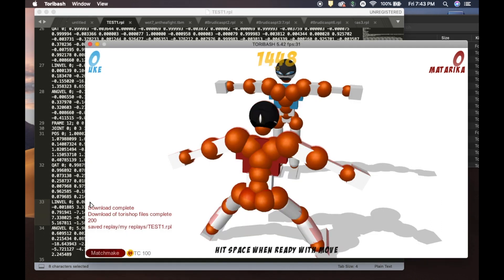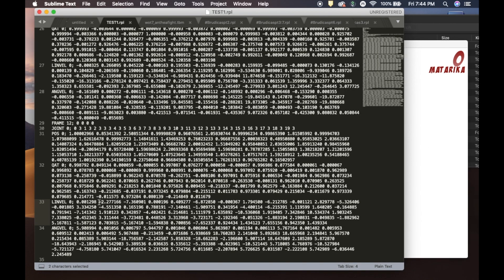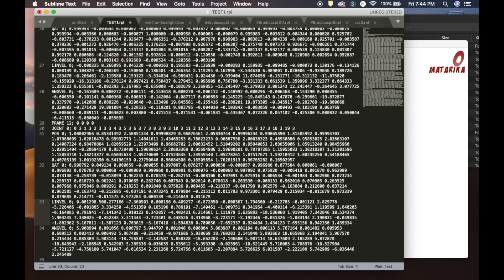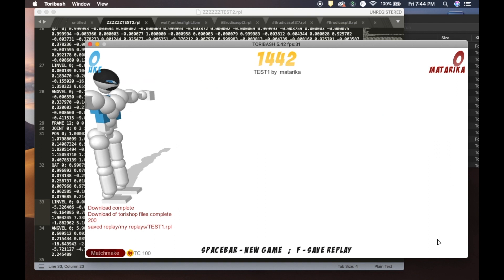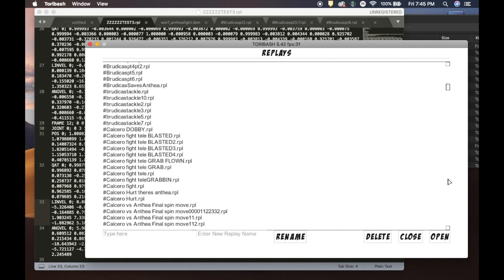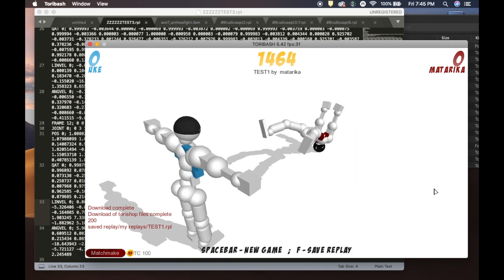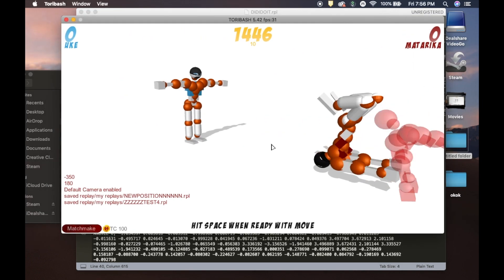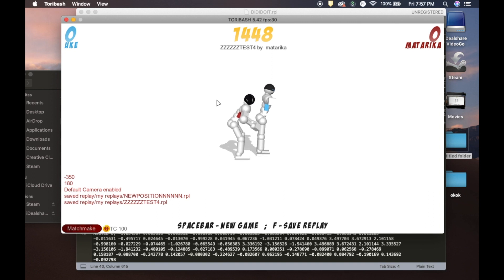Toribash Replay Hacking Tutorial: Teleport + Adding Force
Here's a "quick" tutorial on the basics of Replay hacking
featuring how to teleport tori/uke or how to add force.

0:08 Intro
1:00 What you need
1:59 Text Editor Tutorial
6:03 How to Apply Force
10:47 How to Teleport